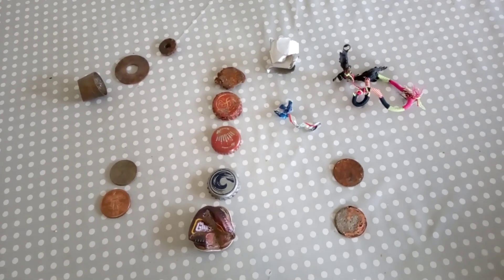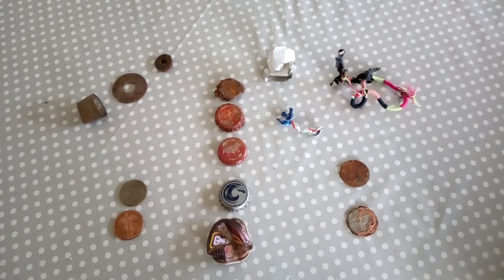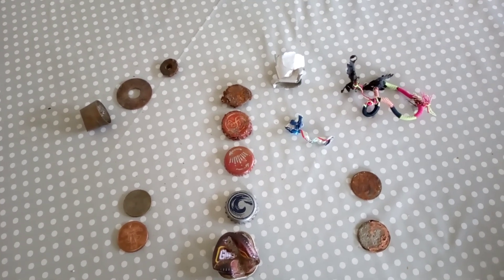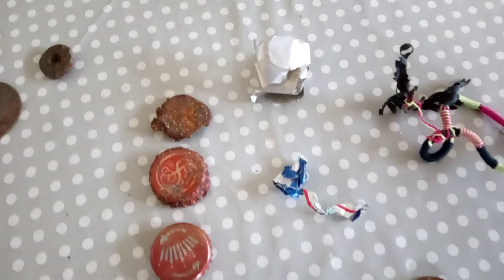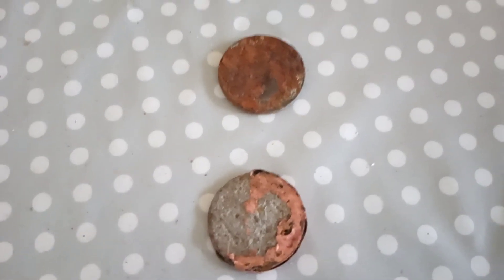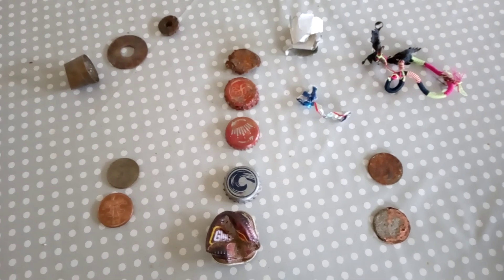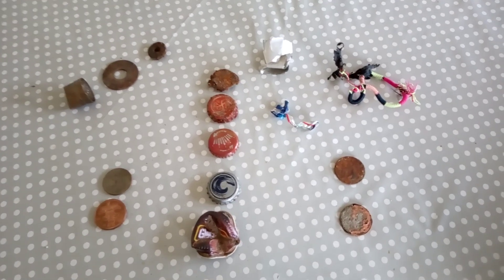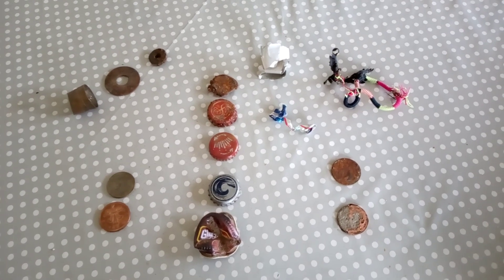Metal Detecting Finds/UK Northern Ireland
things I found first few times out metal detecting